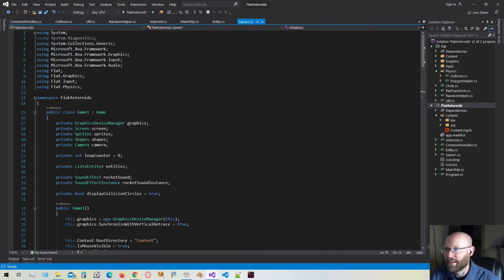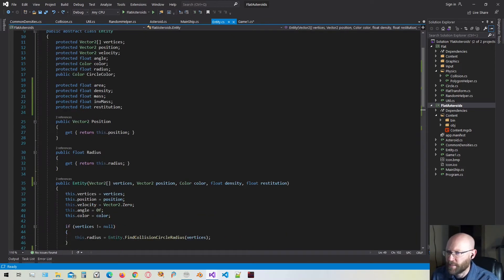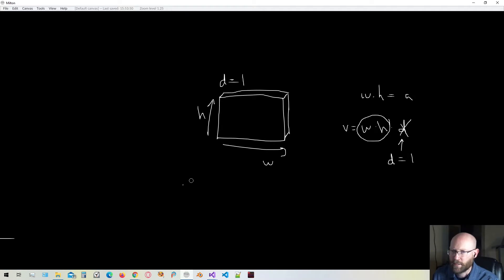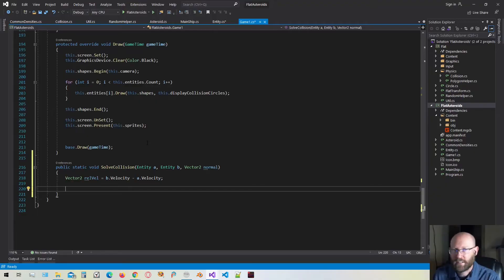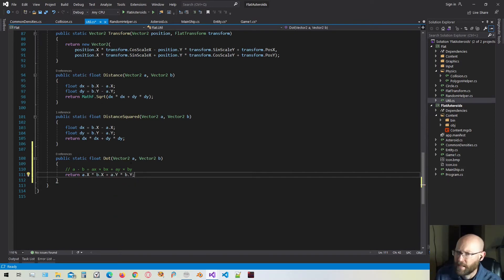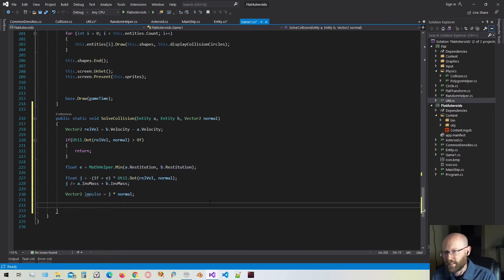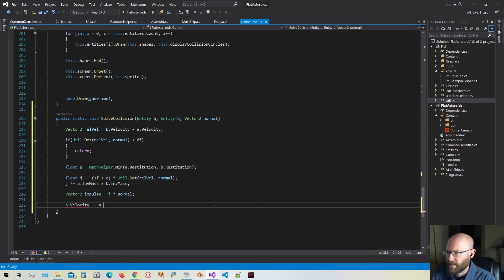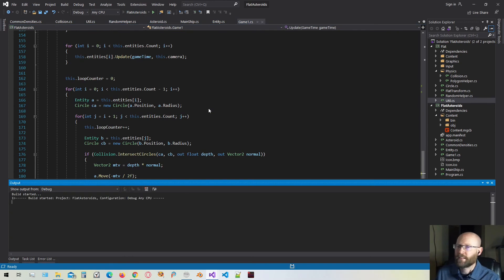Collision Resolution Using Impulses - Flat Asteroids [09]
Resolving collisions in a physically accurate way using impulses.

We now apply impulse to the entity velocity to resolve collisions.